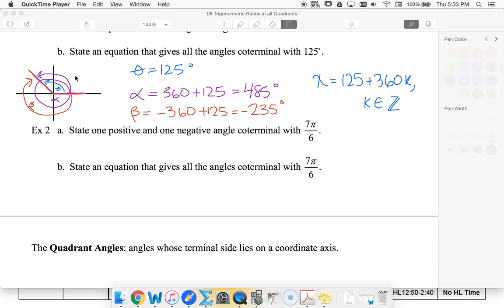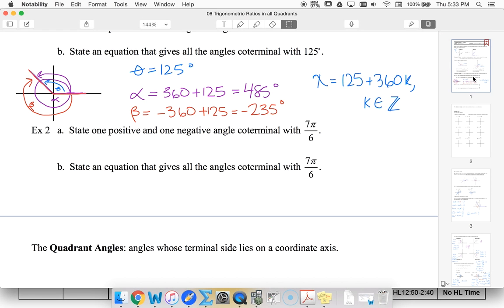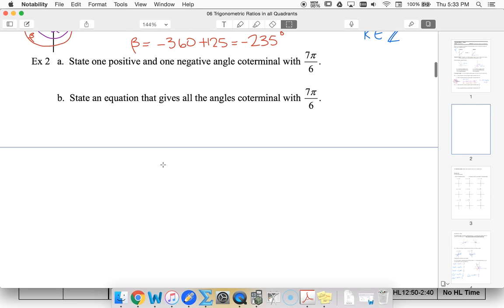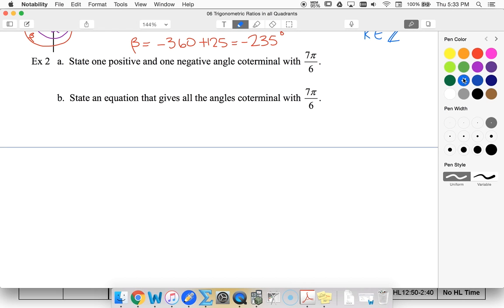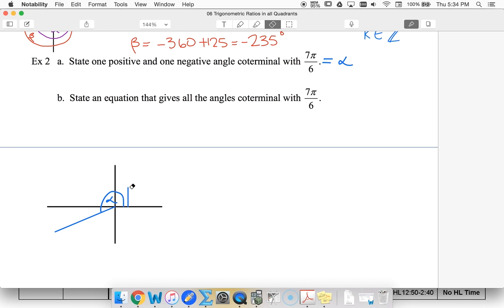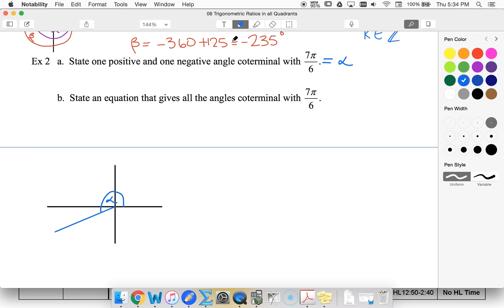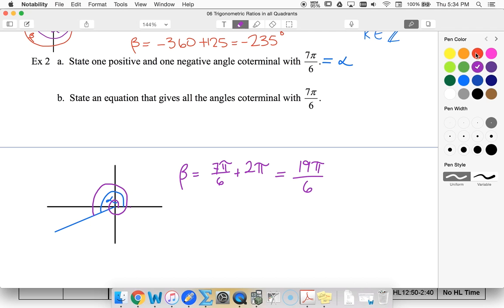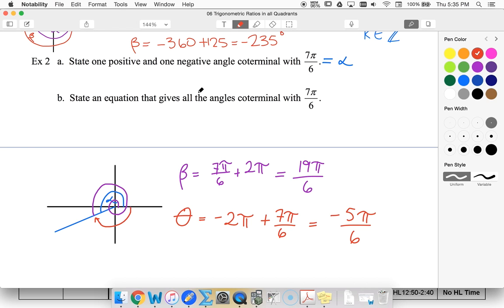06 Ex2 Coterminal with 7pi/6